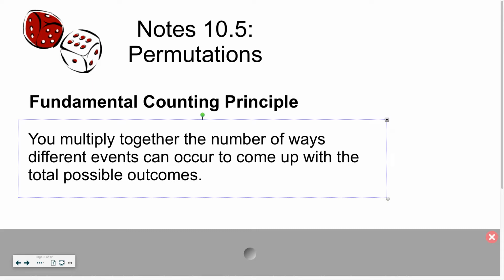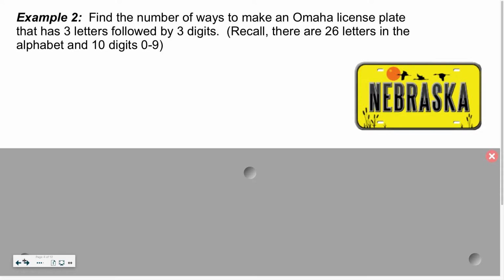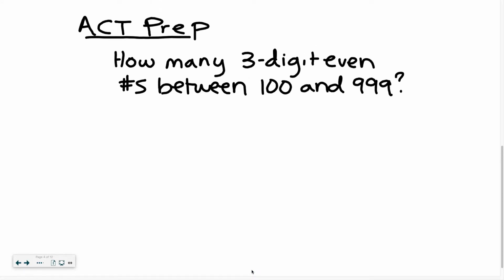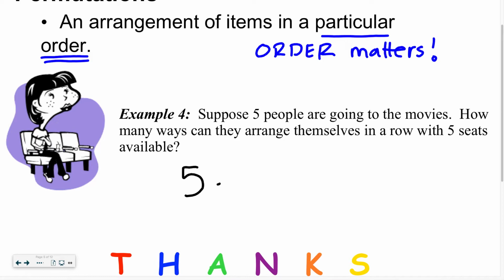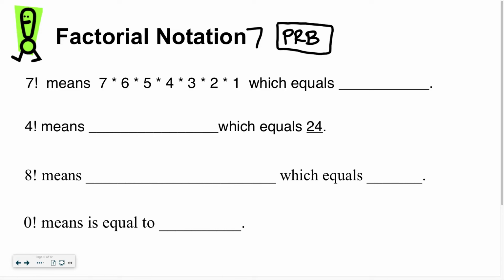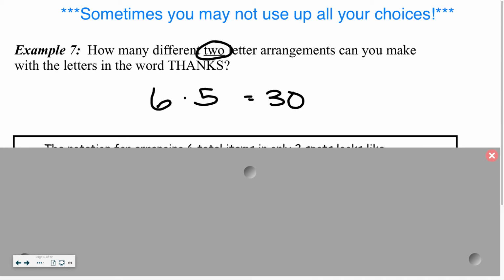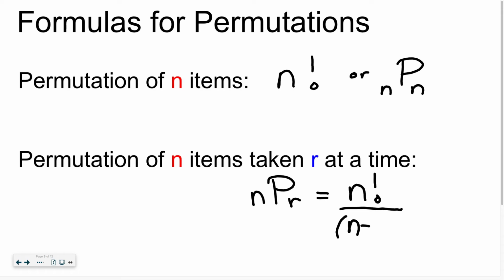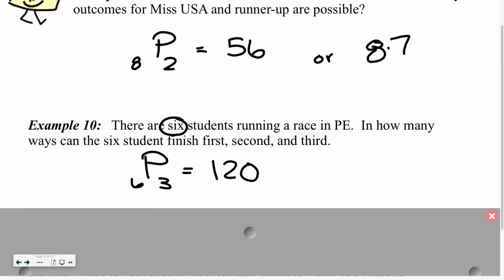Notes 10 5